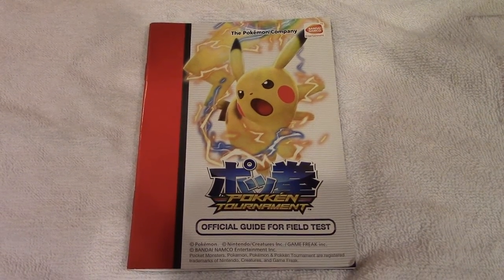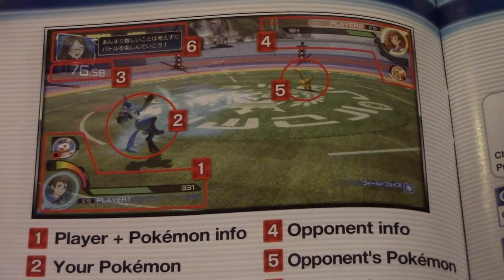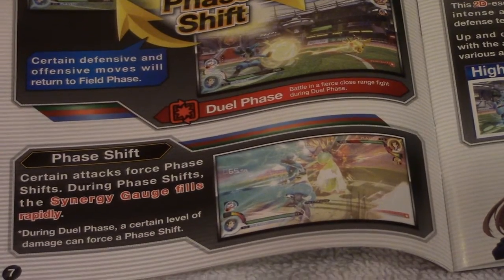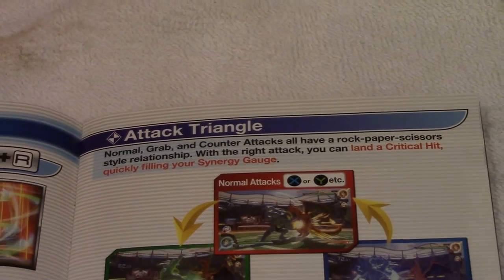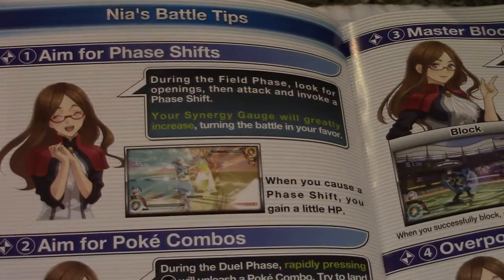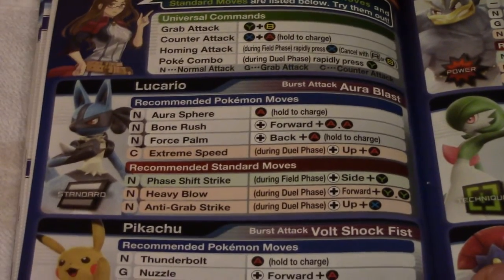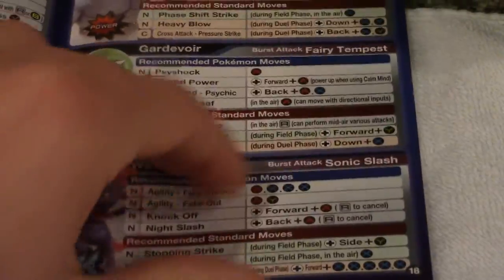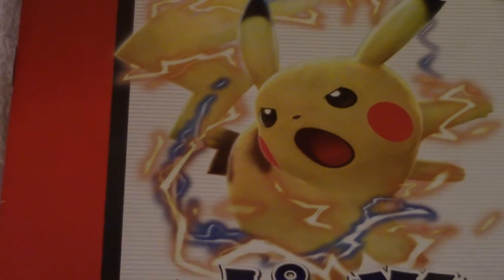Pokken Tournament Official Guide for Field Test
Brief Summary: I check out the booklet for the Pokken Tournament Official Guide for Field Test! What happens? Watch and find out!